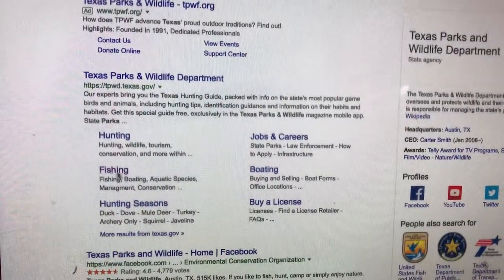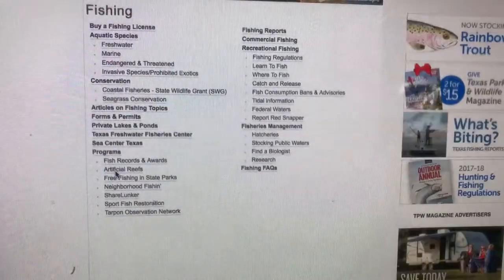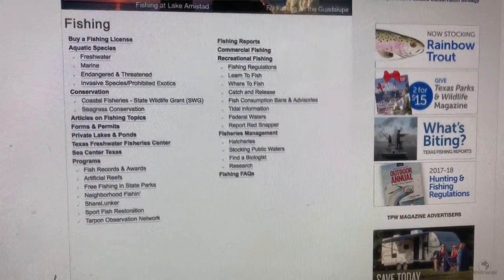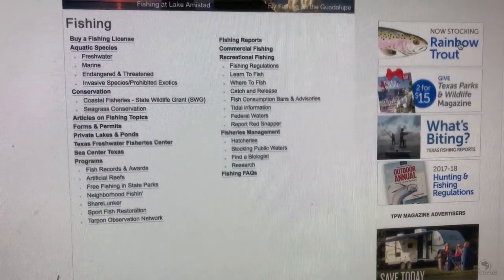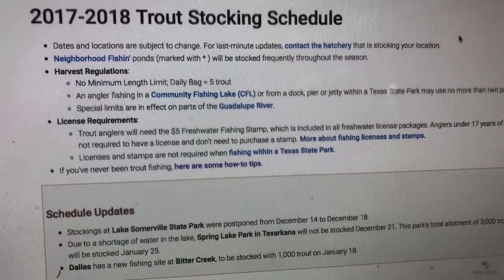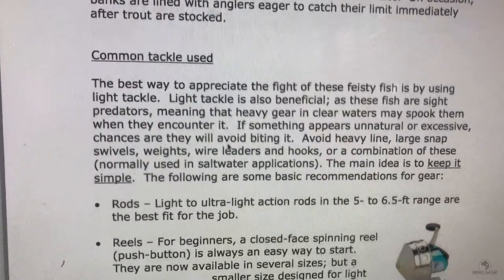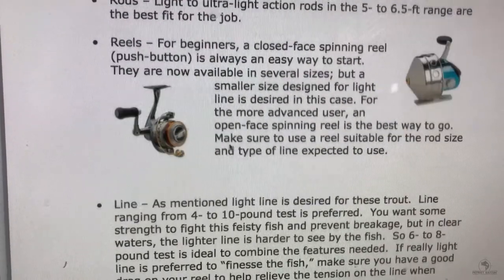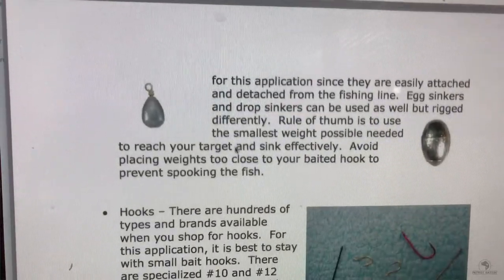Reel Talk: Texas Trout Stocking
Have a blast fishing trout in Texas! Brian covers the 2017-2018 Texas trout stocking info.

Host: Brian Bell
Editor: Brady Counts

Patriot Bassin’ is hosted by angler and musician Brian Bell, with editor and occasional guest Brady Counts. Each episode focuses on various aspects of fishing techniques, how to, reviews, instruction, and fishing action, usually targeting black bass species, such as Largemouth and Smallmouth bass, though does occasionally focus on other species such as Catfish, Crappie, Gar, and Bluegill. You will feel like you are right there in the fishing action at Texas and America's great fisheries. From lakes and oceans, to urban ponds. By foot, boat, and Kayak.  Come let us share what we have learned to make you a better fisherman, and enjoy the ride!